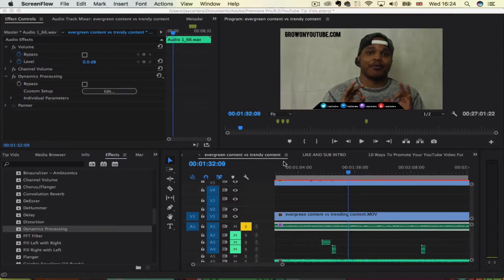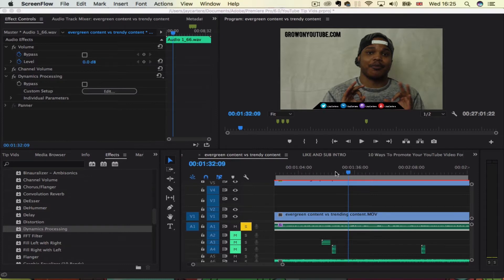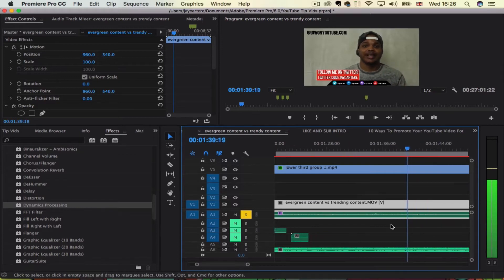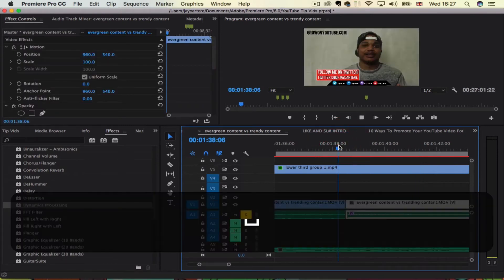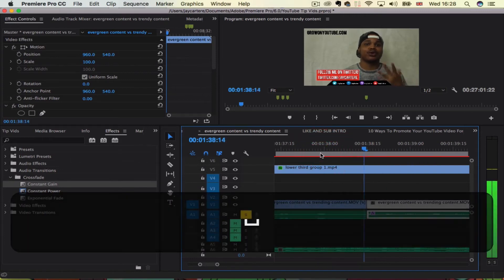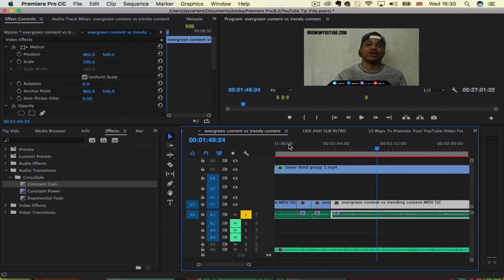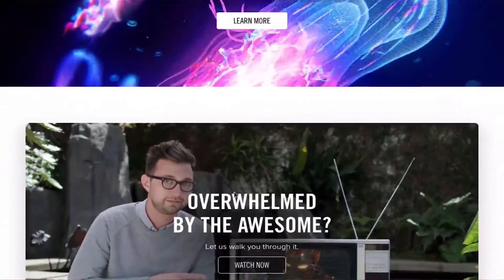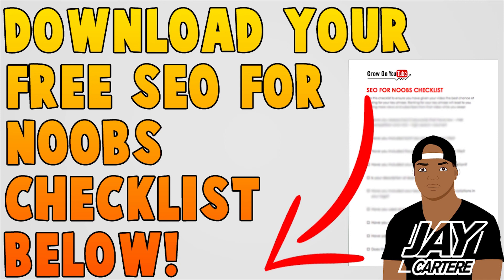Adobe Premiere Pro CC - How To Cut Out Lines And Words - How To Edit Speech Tutorial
Learn How To Cut Out Lines And Words in this Adobe Premiere pro cc  Tutorial for beginners. If you need to know How To Edit Speech and audio in adobe premiere pro then this is the video for you! This will work in Adobe premiere pro CC, CS6 or CS anything.

Links
Download your FREE SEO For Noobs Checklist AND get YouTube Growth Guides and Tips sent to you daily

Grow Your Fanbase And Business With These Tools!

Credits
Thank you to my Patrons :

Aysh Banaysh

Tom Carson

Adam Sly

Eoin Enright

Michael Sumner

Jacob Campling

Evan Mundy

Glasgow Gaming

Clayton Templeton

NorthPhaze

Walter Spears

Jessy Anzua

TZTGODZ